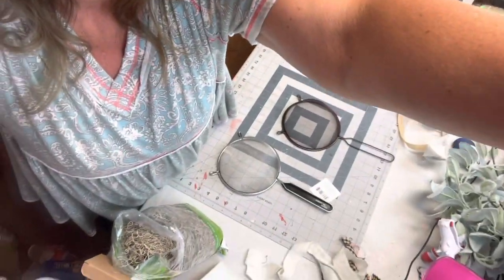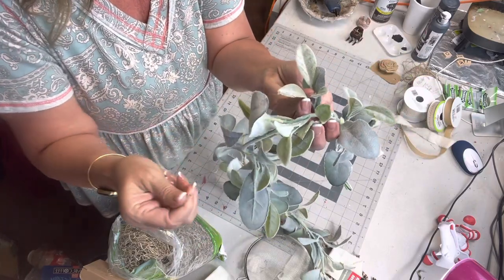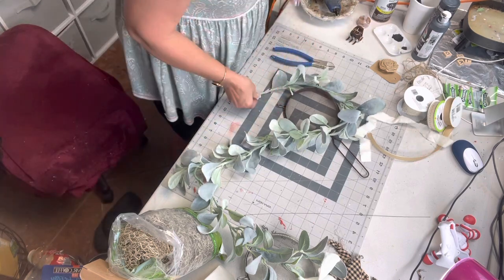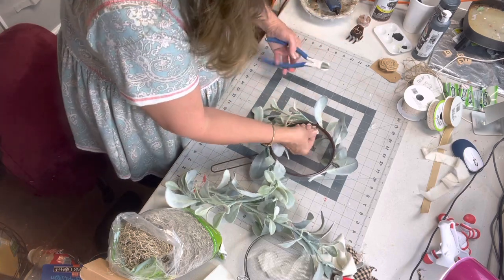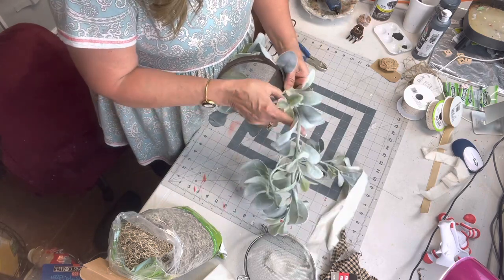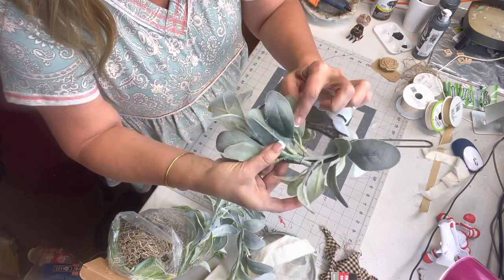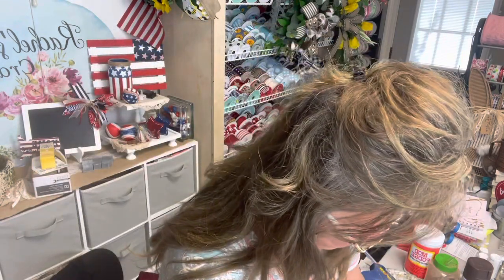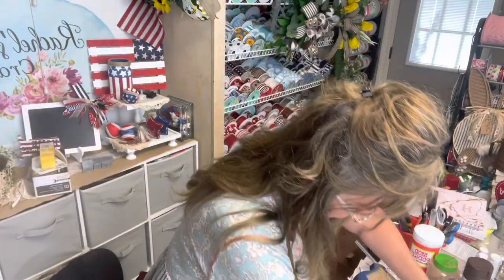DIY Kitchen Candle Holder for your home decor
DIY Kitchen Candle Holder. These kitchen candle holders can be decorated to look like the farmhouse or the french country style. These candle holders would also make great gifts for any occasion.